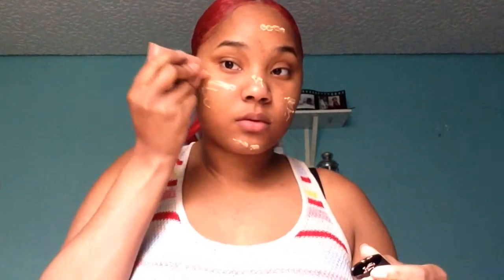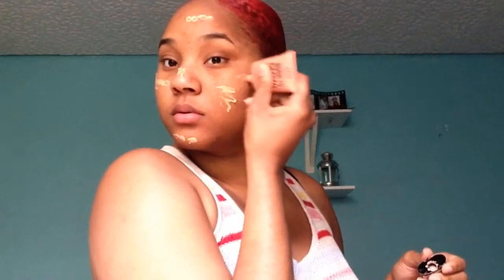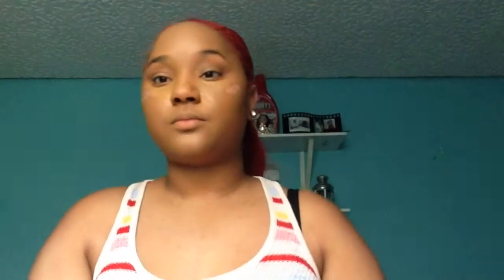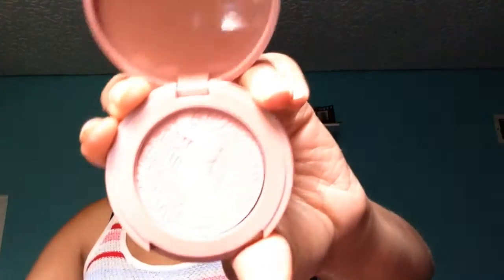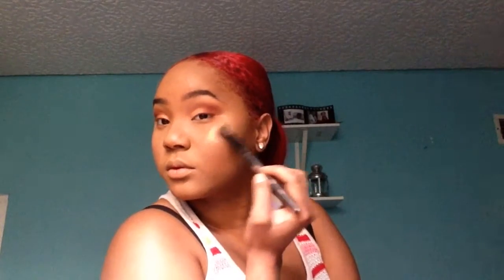Spring/ Summer glow+ Orange makeup tutorial | NeyahNecole